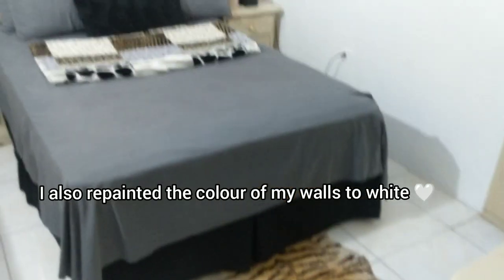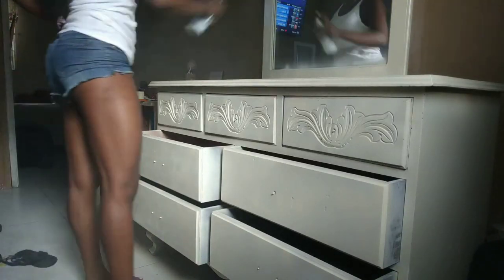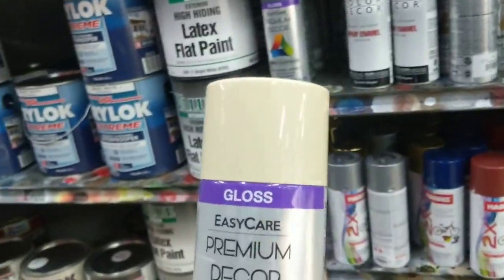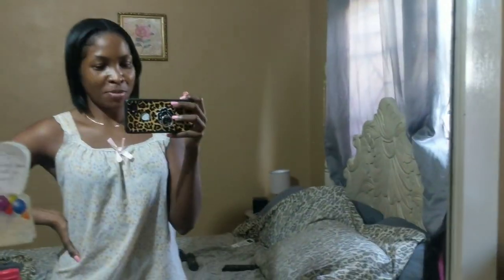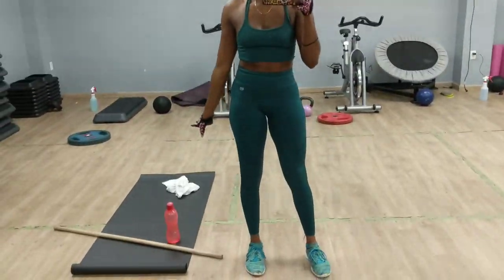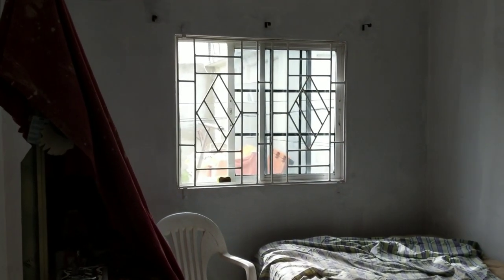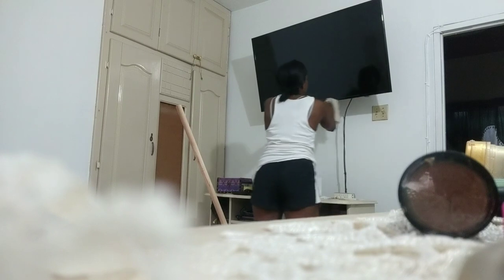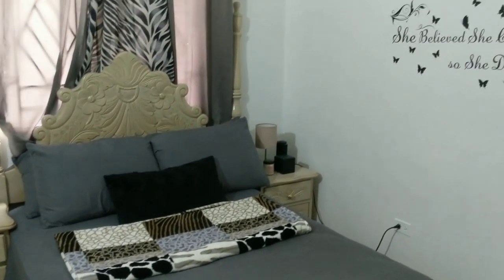DIY: New Look ...Painted my Furniture Myself ...EPIC FAIL! | Change my Room Colour